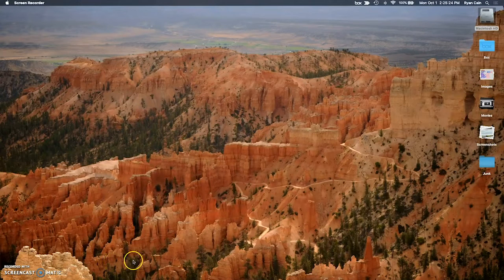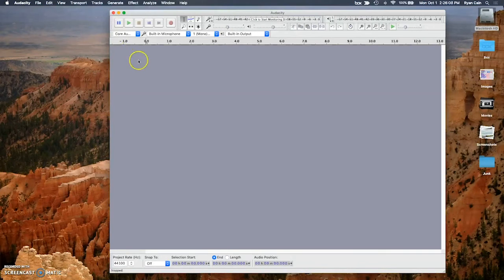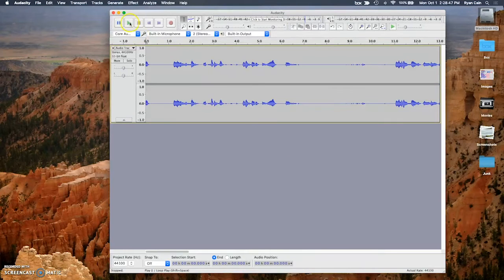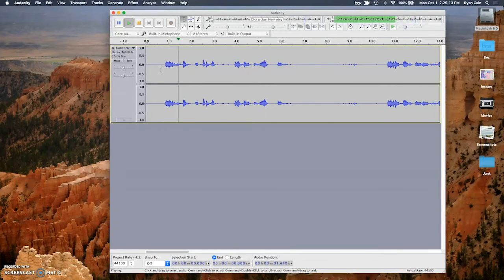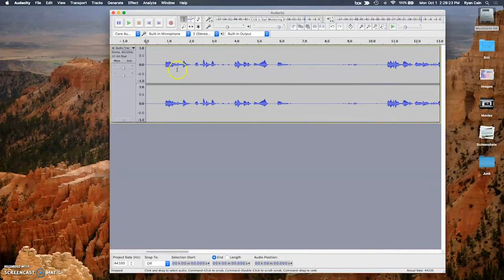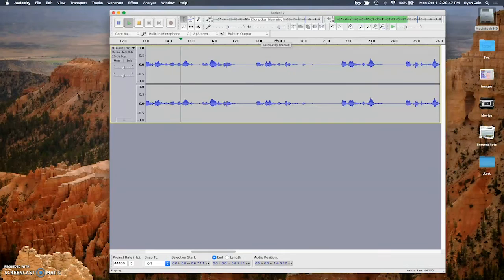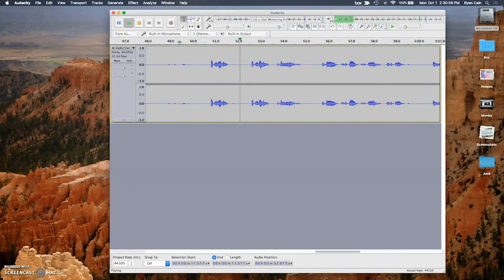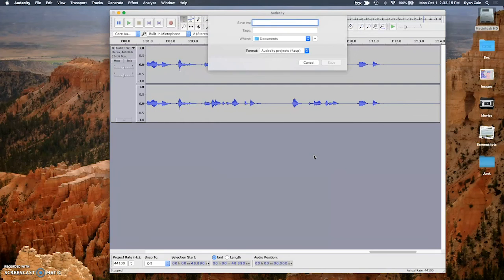Recording Audio with Audacity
In this screencast I demonstrate how to record and make a few minor edits to an audio file.